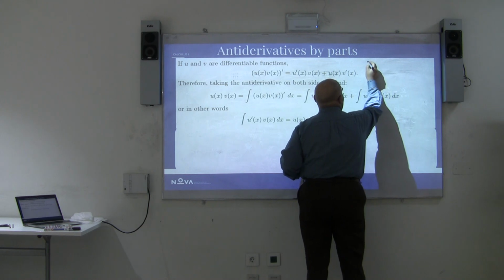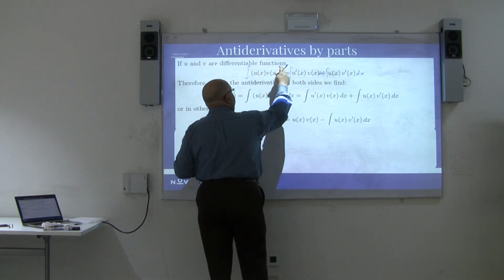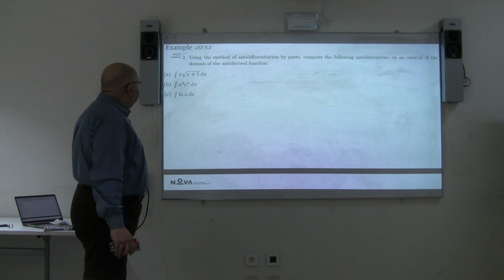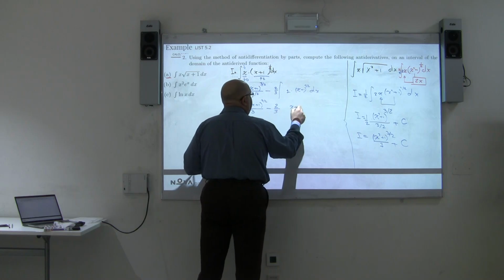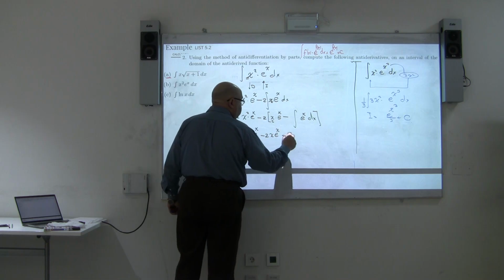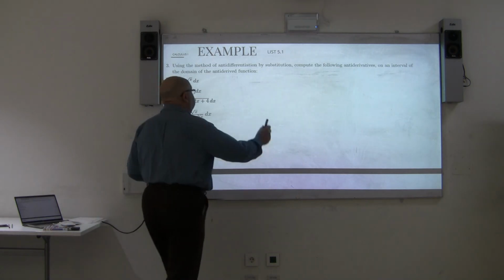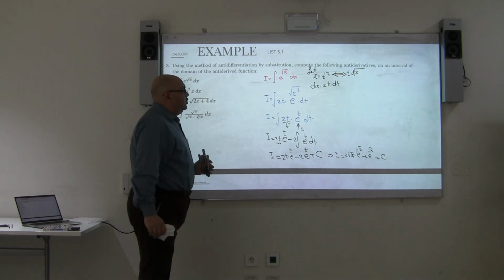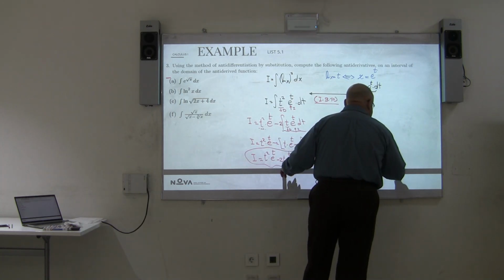Continue integration and indefinite P 1